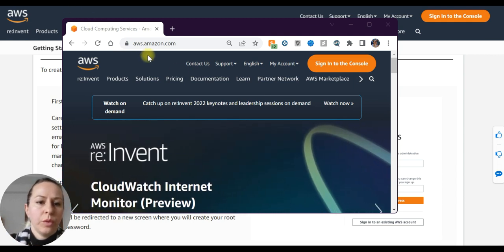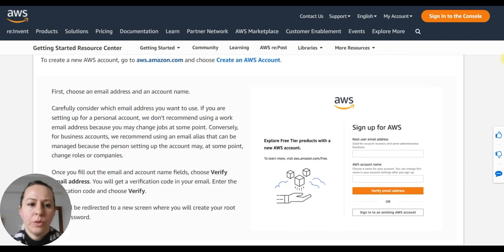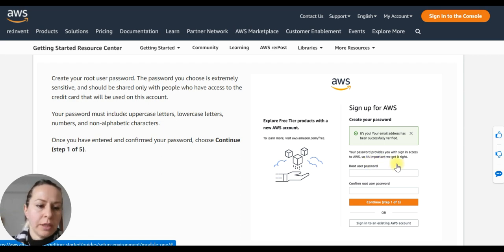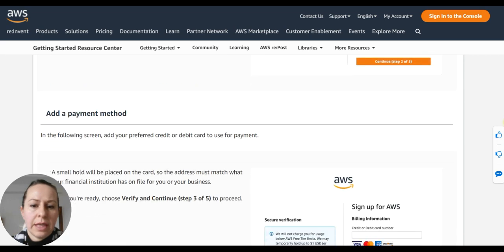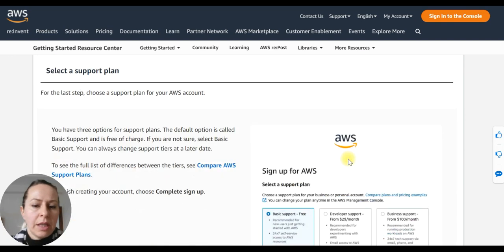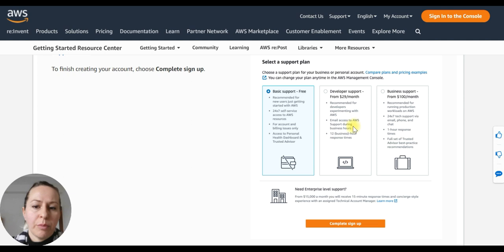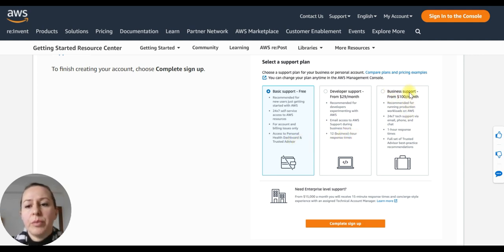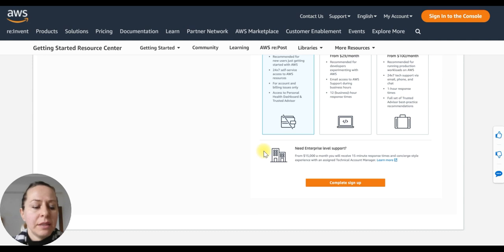How to Create AWS account and Select a Support Plan 2023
📸 Texcortex AI APP How to Create AWS account and Select a Support Plan 2023

What you will accomplish
In this module, you will:
- Sign up for an AWS account
Implementation:
An AWS account is the starting point to allow provisioning infrastructure. In this module, we cover how to set up your account.